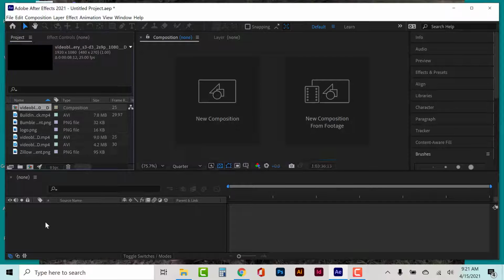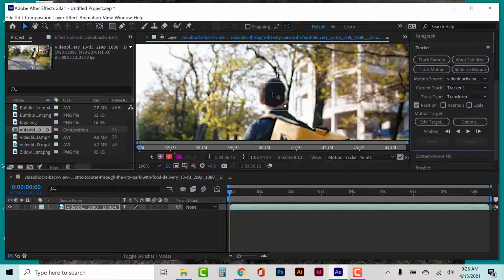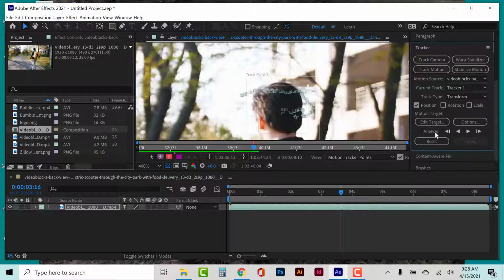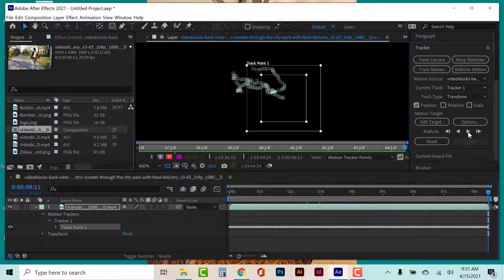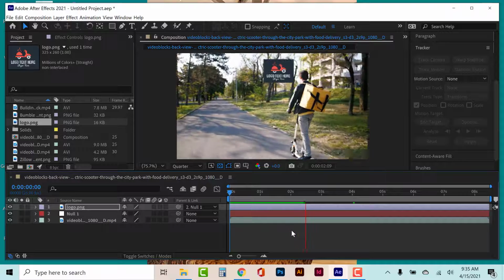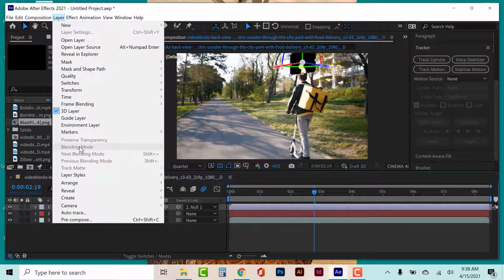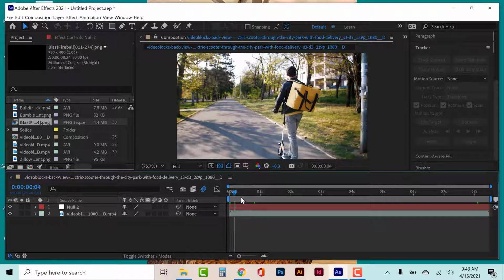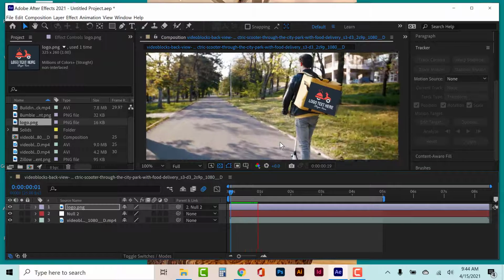After Effects 101 - 1 & 2 Point Motion Tracking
In this tutorial I discuss using After Effects to Track Object/Features using 1 & 2 Point Tracking Tools